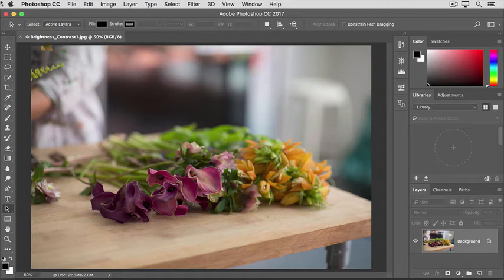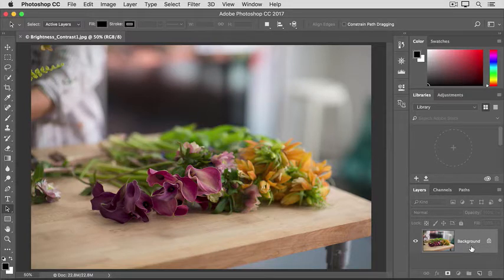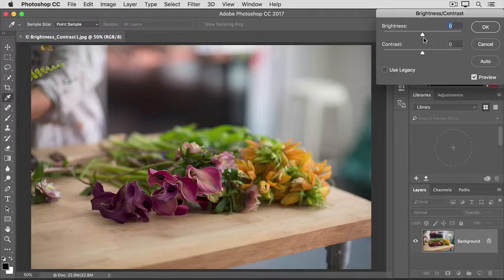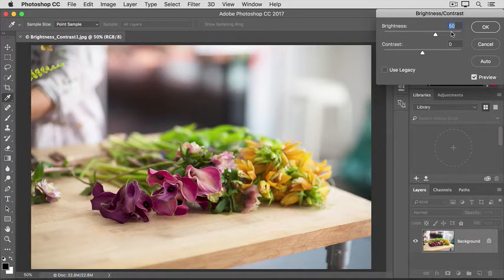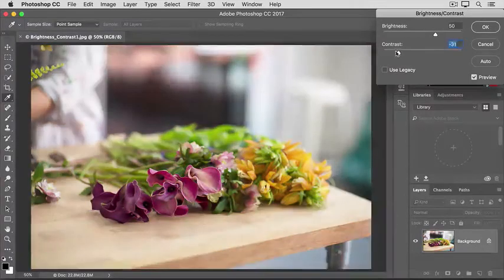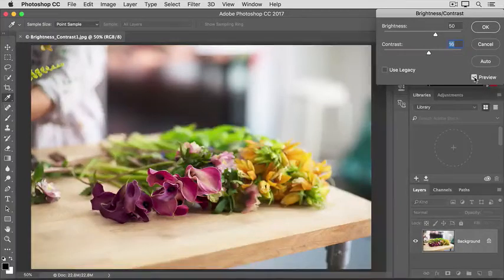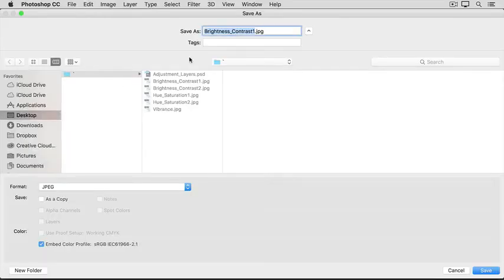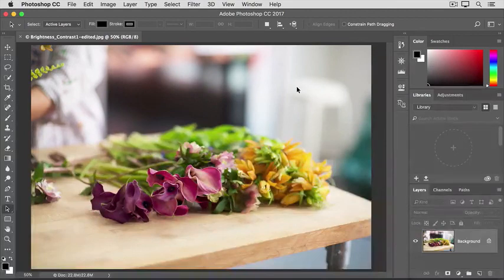Adjust brightness and contrast in Adobe Photoshop. | Adjust image exposure.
What you learned: To adjust brightness and contrast

In the menu bar, select Image - Adjustments - Brightness/Contrast.
Adjust the Brightness slider to change the overall brightness of the image. Adjust the Contrast slider to increase or decrease image contrast.
Click OK. The adjustments will appear only on the selected layer.